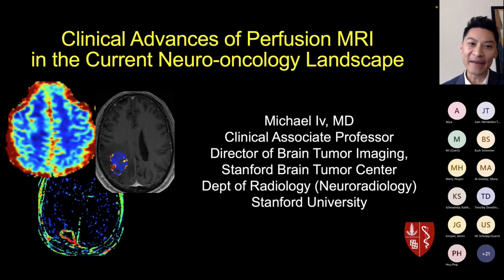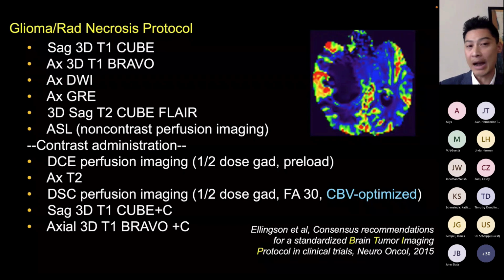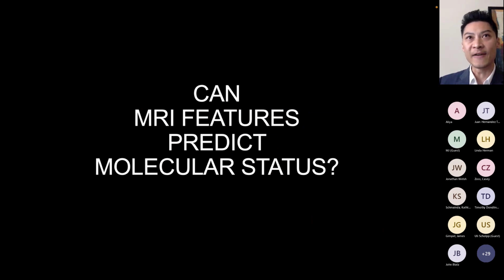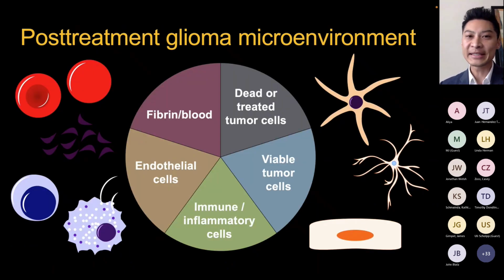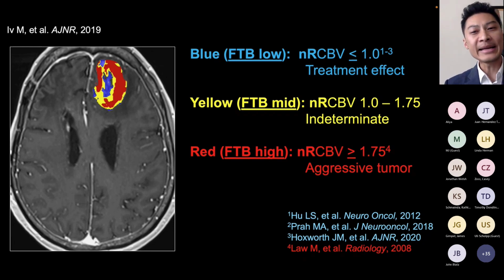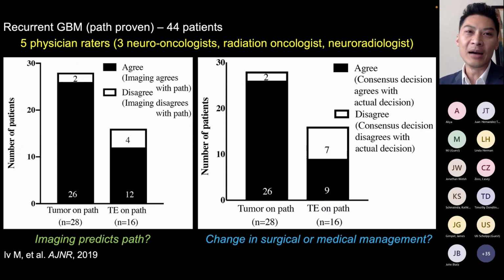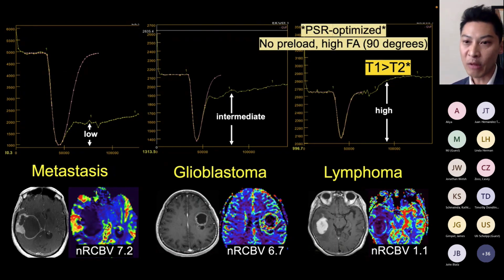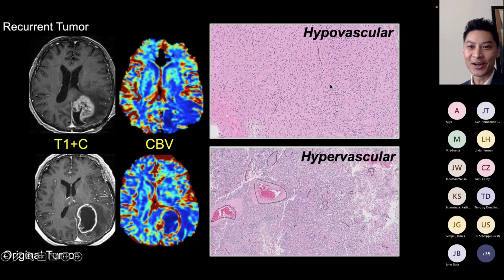Clinical Advances of Perfusion MRI in the Current Neuro-oncology Landscape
Dr. Michael Iv, MD discusses the clinical applications of perfusion MRI for primary and metastatic brain tumors at the IB User's Group webinar on April 11, 2023.